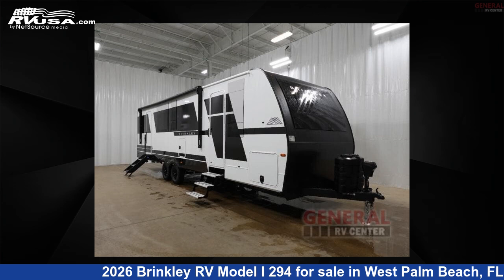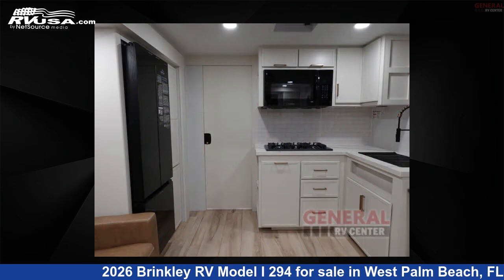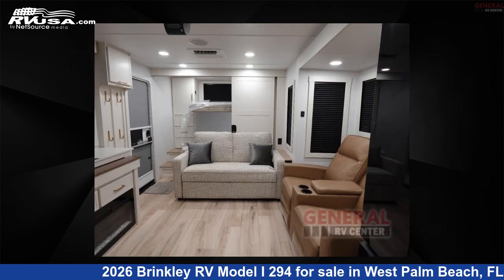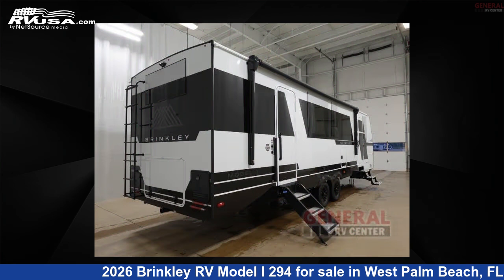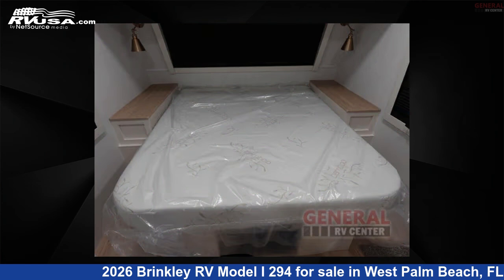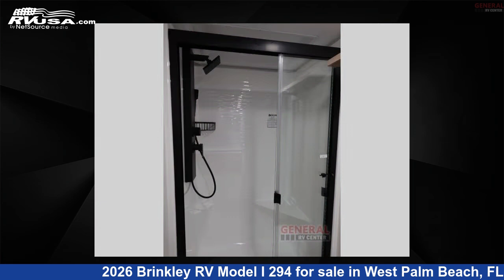Phenomenal 2026 Brinkley RV Model I Travel Trailer RV For Sale in West Palm Beach, FL | RVUSA.com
This 2026 Brinkley RV Model I 294 is a Travel Trailer RV. It is located in West Palm Beach, FL 33407 and is offered for sale by General RV Center. This New Brinkley RV Is 34' 0" in length and features sleeps 8, Slideout, and 55 gal fresh water capacity. The floorplan layout of this Travel Trailer features Bunkhouse, Front Bedroom, Two Entry/Exit Doors.

General RV Center is a dealer for brands like: Forest River, Grand Design, Keystone and offers the following rv services: Parts/Accessories, Service. They stock rv types such as: Fifth Wheel, Toy Hauler, Travel Trailer. For more information and pricing on this unit, To see all units available for sale by General RV Center,